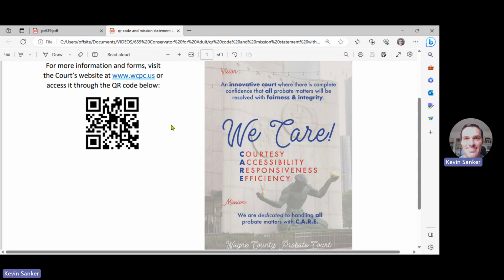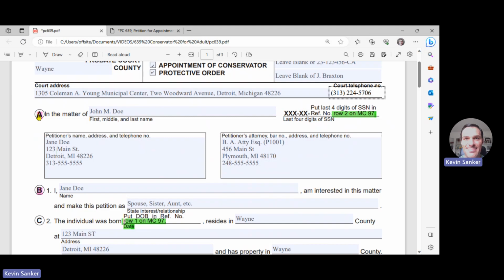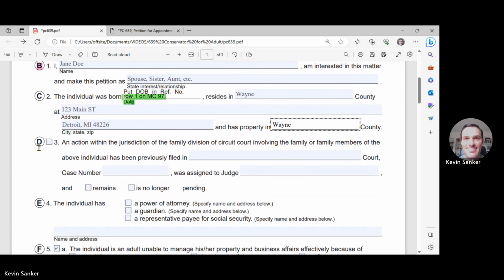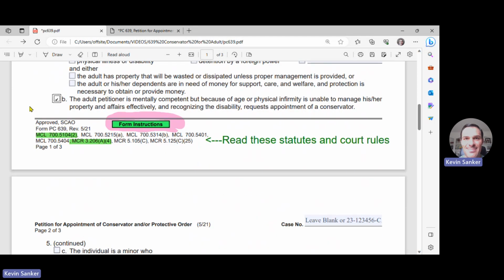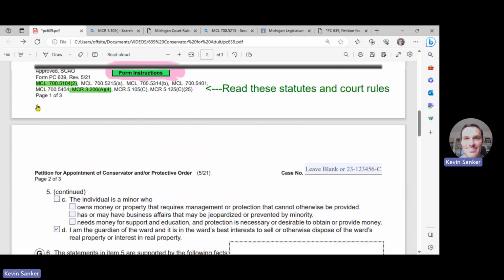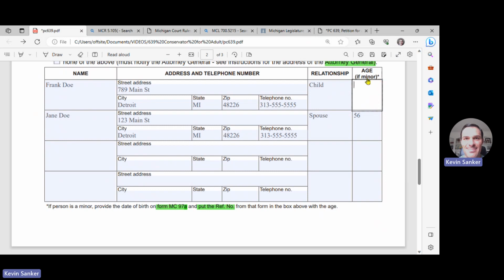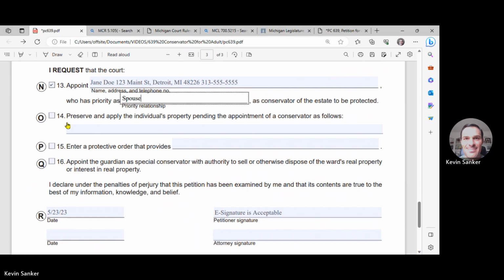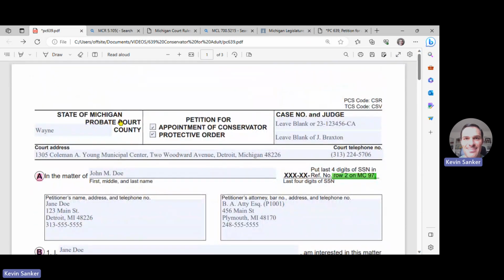PC 639 PETITION FOR APPOINTMENT OF CONSERVATOR PROTECTIVE ORDER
The Wayne County Probate Court explains how to fill out form PC 639 Petition of Appointment of Conservator Protective order